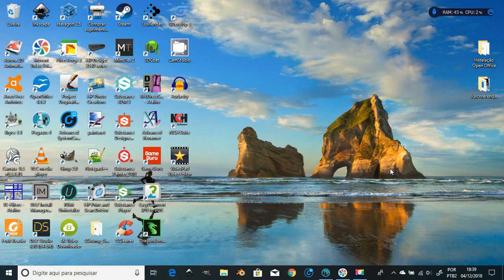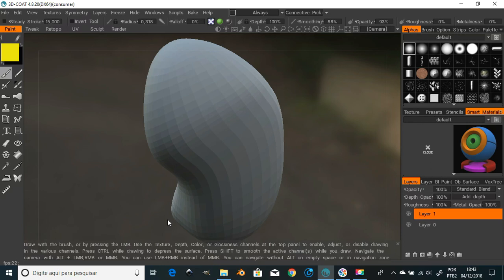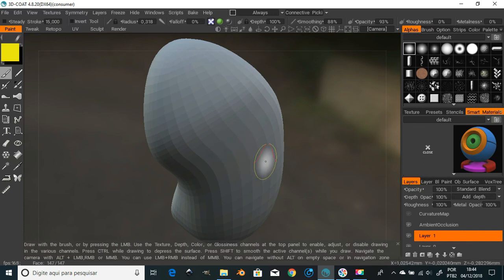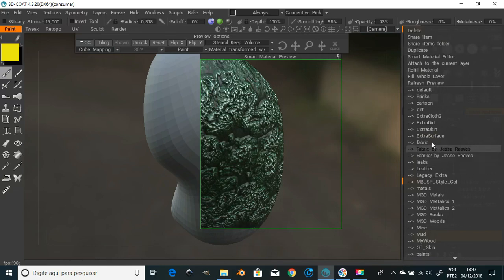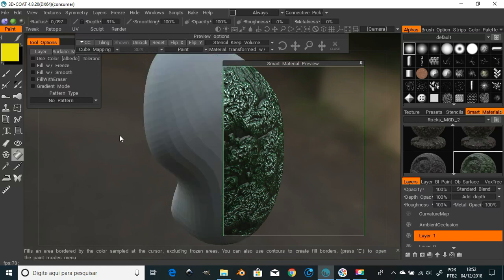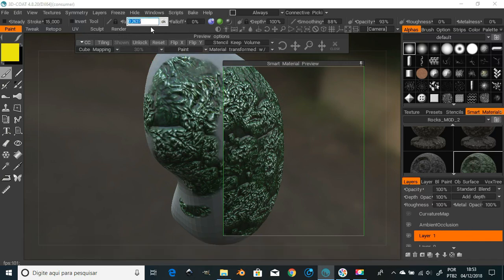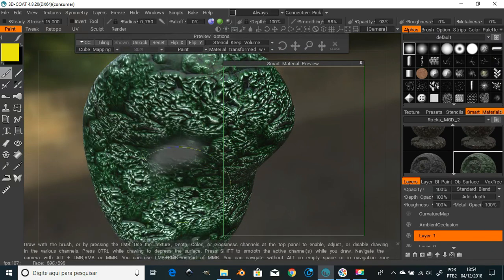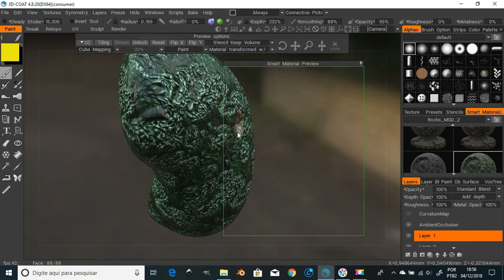3DCoat The way to paint objects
Did you know that in 3D Coat, painting an object is really very simple? And that most of the time three or four mouse clicks are enough?
Not?
Watch this video how to do it!